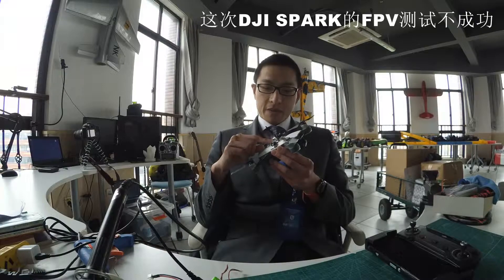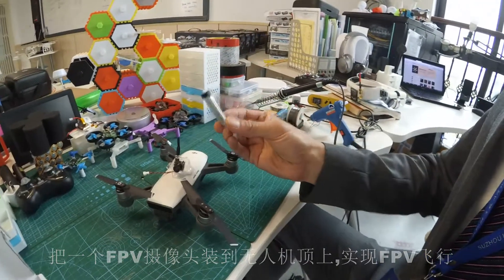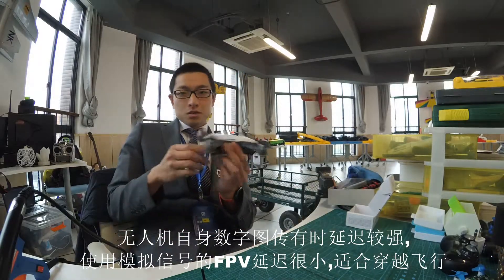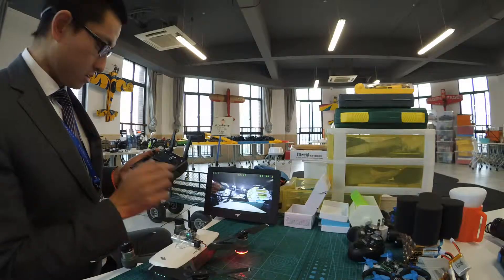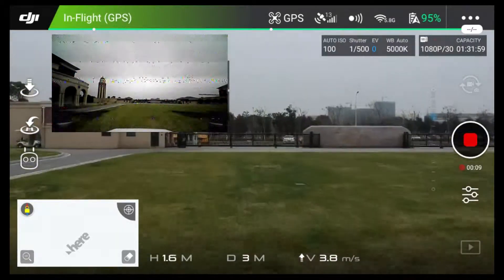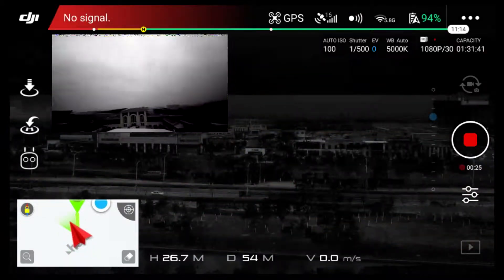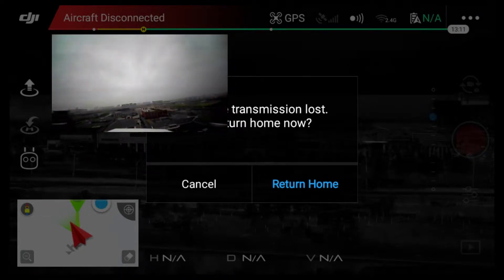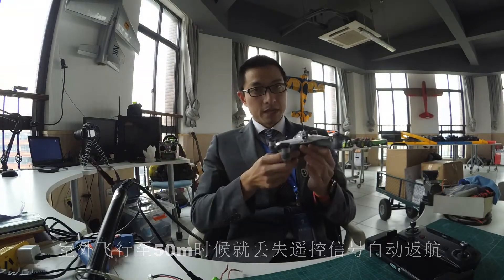DJI SPARK with FPV camera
you  need to be aware of 2.4 5.8 in order not to mess up like me